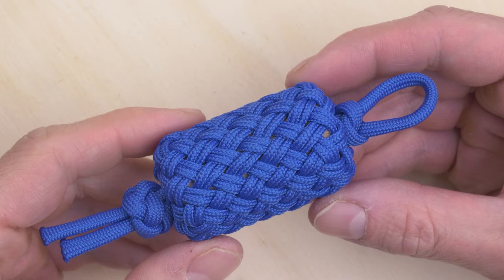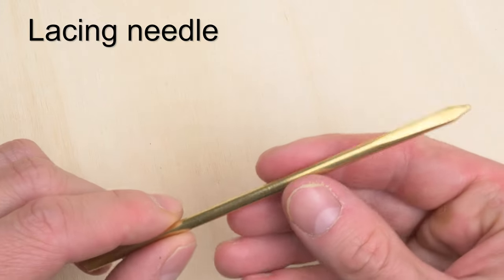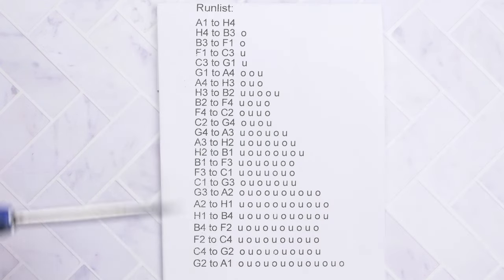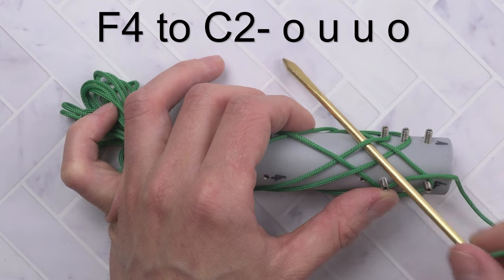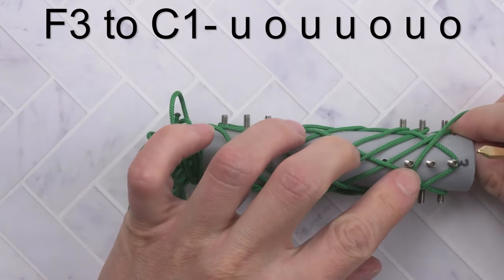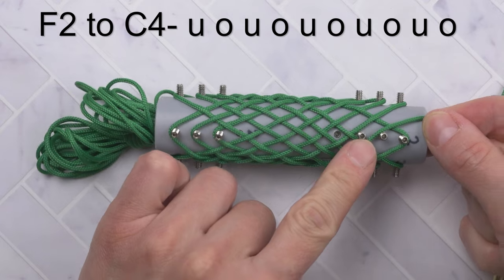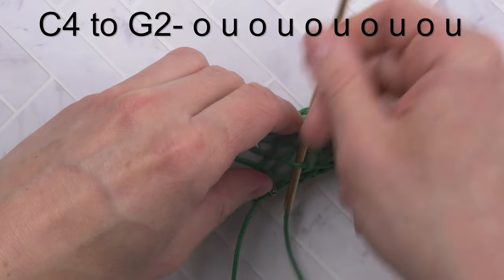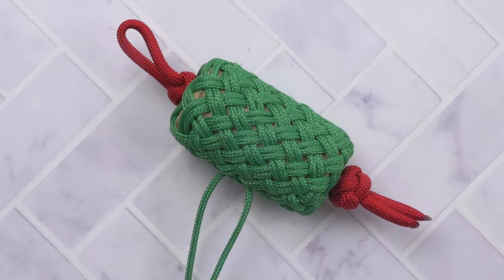Globe knot key fob- 144 facets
In this tutorial we cover a wine bottle cork with a globe knot to create a beautiful key fob.